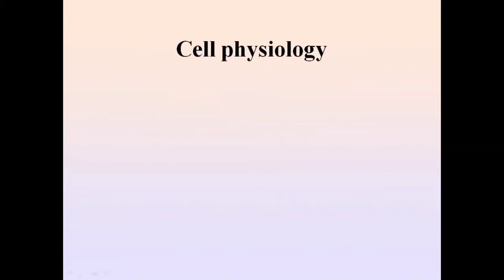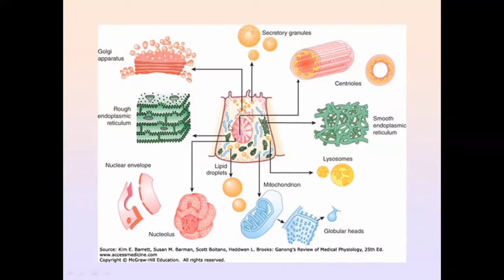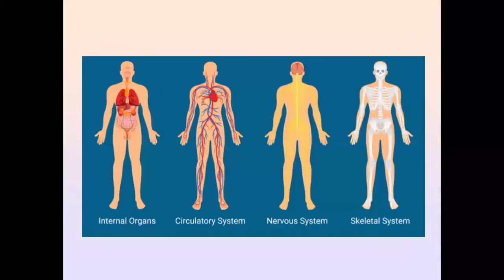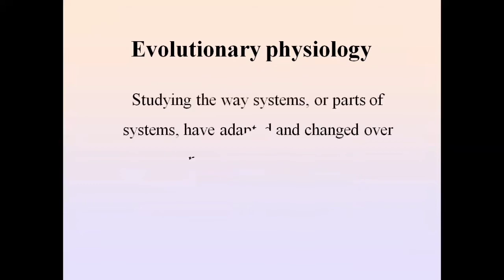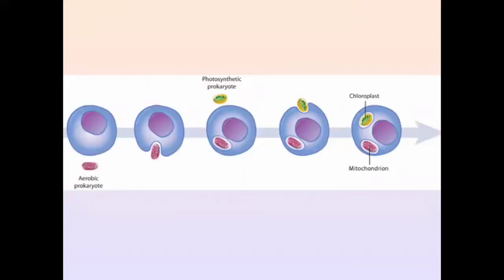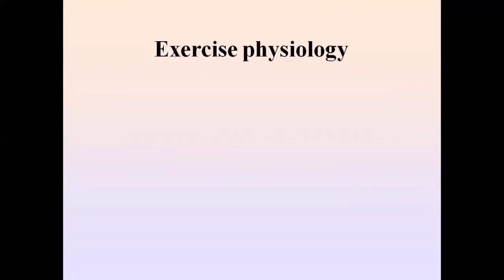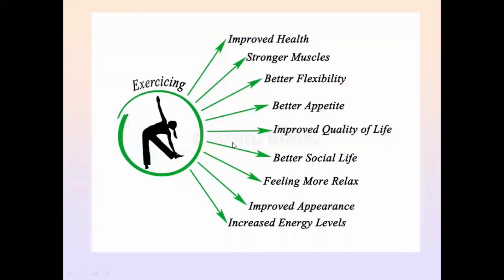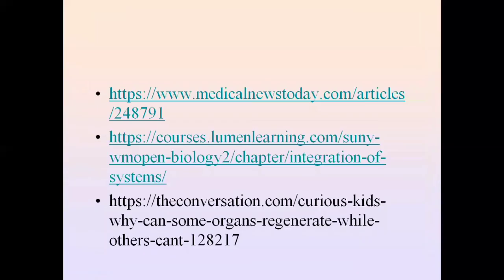Branches of Physiology | Introduction to Physiology | Human Physiology Lectures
Branches of Physiology
Cell Physiology
System Physiology
Evolutionary Physiology
Defense Physiology
Exercise Physiology
Introduction to Physiology